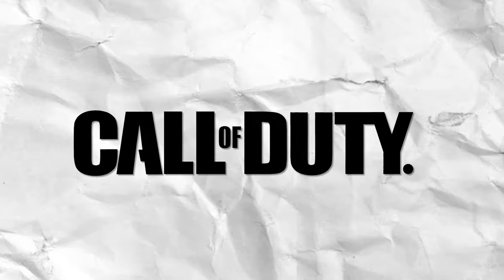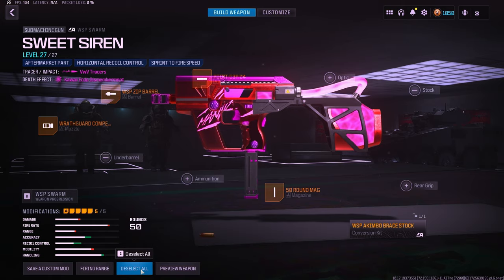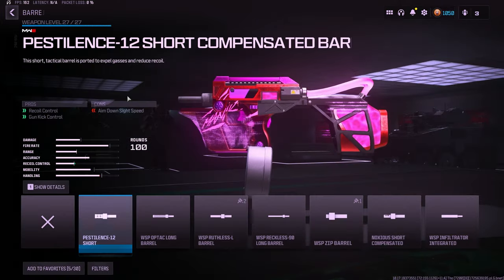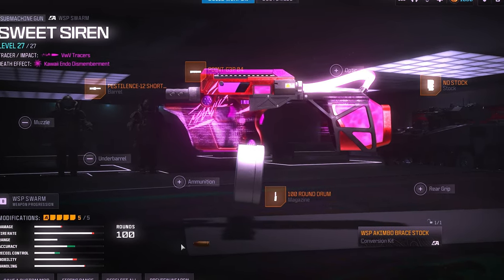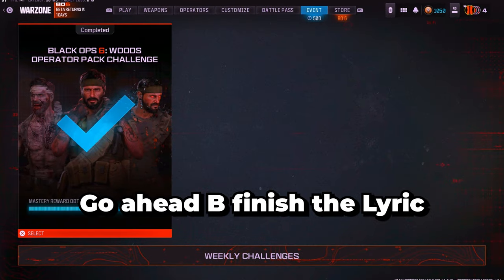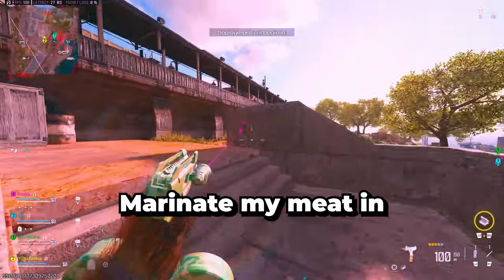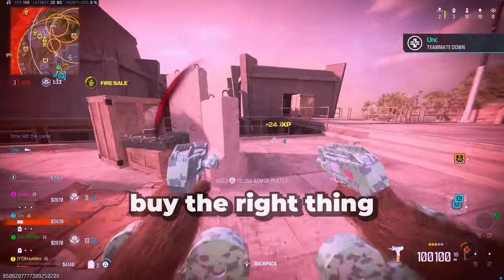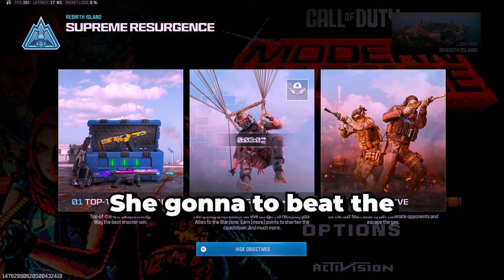This GLITCHED WSP SWARM might be a serious problem...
There is no way that this Warzone glitch exists.

This warzone Glitch is completely broken and I don't know why this is even I the game...

OWN3D Overlay Packages!

HIT THIS LINK FOR OVERLAYS!!

00:00 Intro
00:28 Glitch Tutorial
01:12 Game 1
07:04 Game 2
17:43 Ending